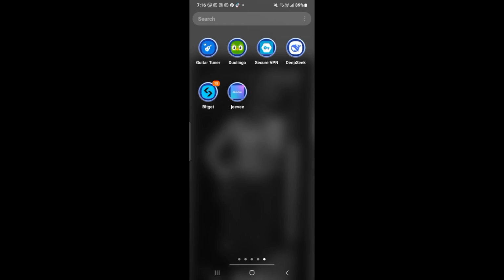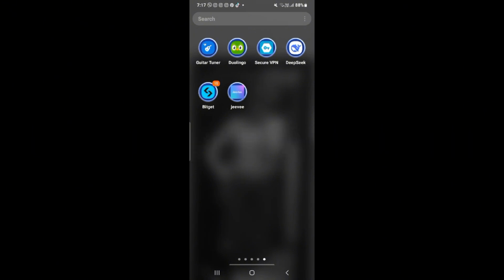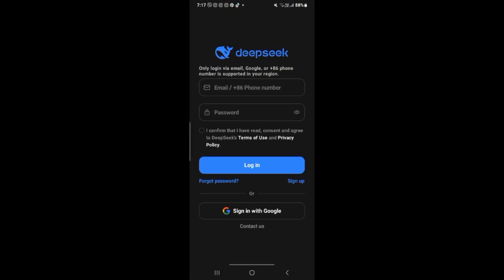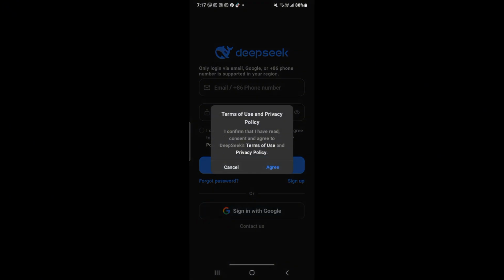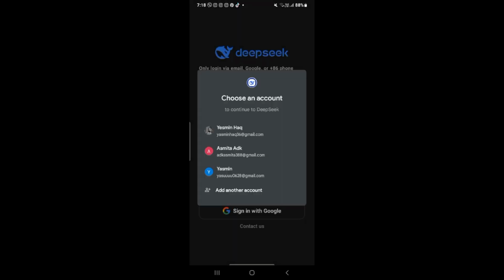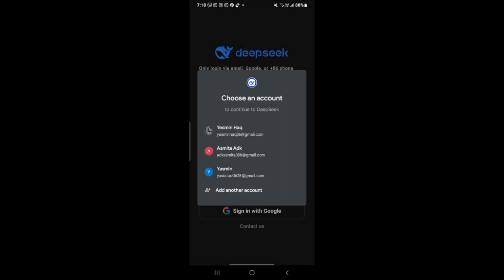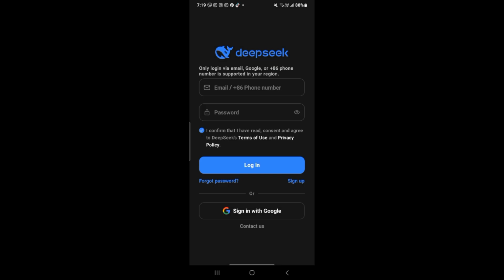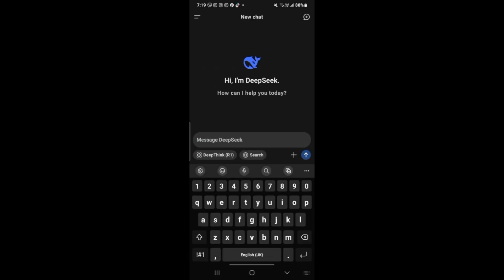How to Sign in With Google in Deepseek 2025?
Want to sign in to Deepseek AI using your Google account in 2025? In this step-by-step tutorial, we’ll show you how to log in seamlessly with your Google credentials, making account access quick and hassle-free. Whether you're a new user or switching to Google sign-in for convenience, this guide will help you navigate the login process, troubleshoot common issues, and ensure a smooth experience on Deepseek AI. Follow along and get started with Deepseek AI in no time!

Have any questions? Drop them in the comments, and we’ll be happy to assist!